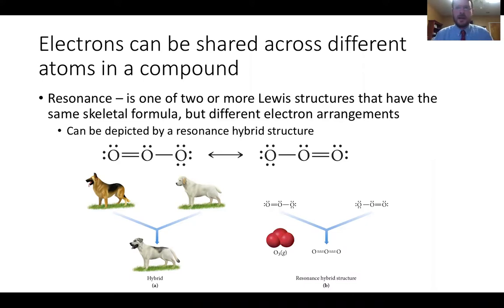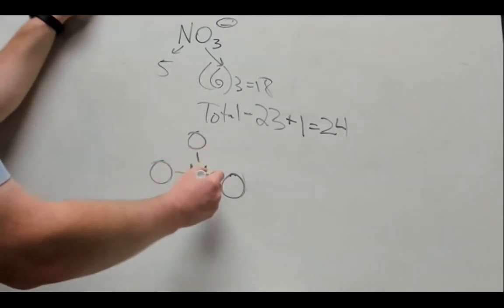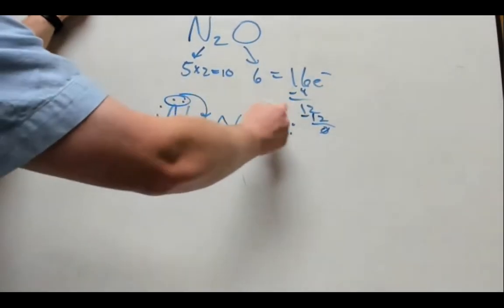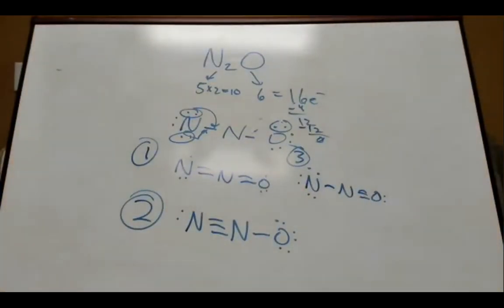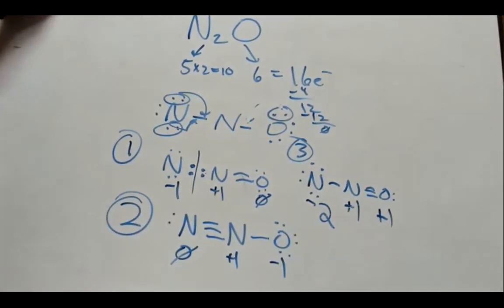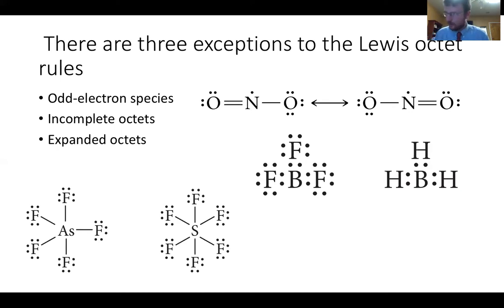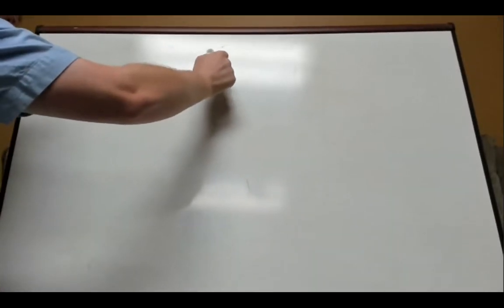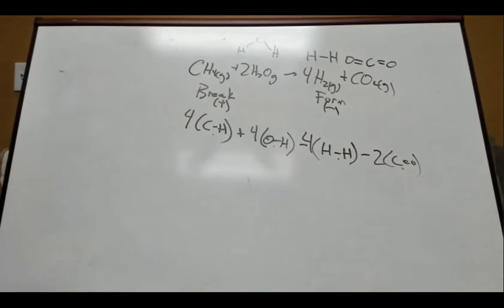Chapter 10 Lecture Part 3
The final portion of the chapter 10 lecture for Dr. Bishop's General Chemistry course.